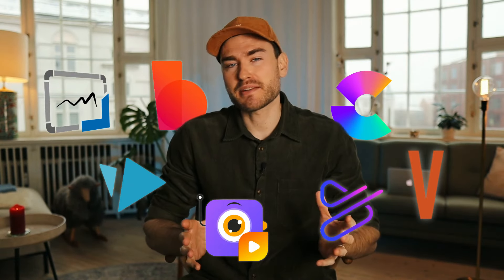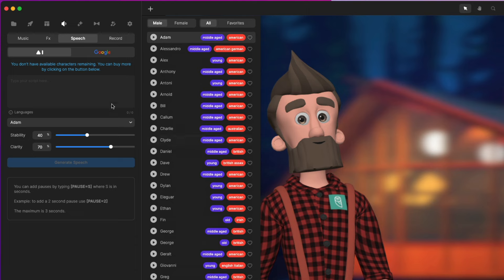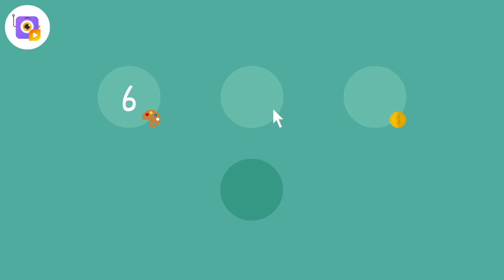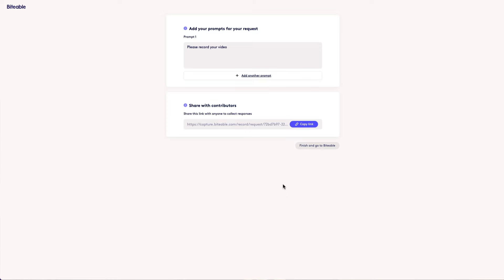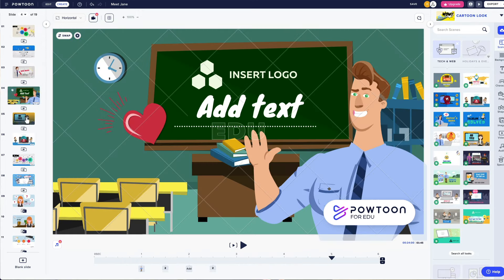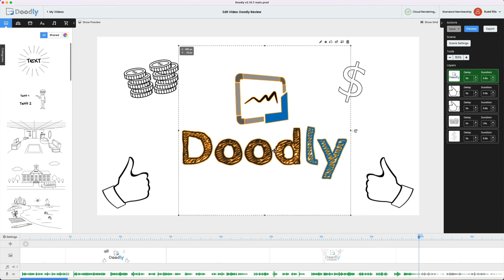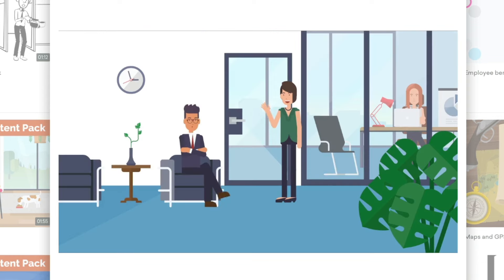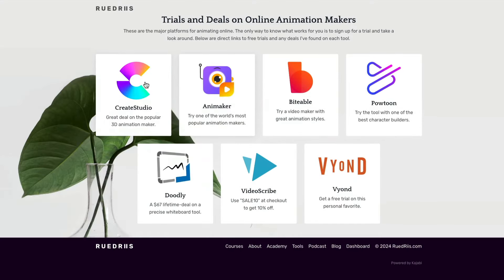Online Animation Makers: 7 Tools You Must Know (in 2024)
A brutally honest review of the 7 biggest online animation makers on the market (by an animator with 10+ years of experience).

This is a complete review of Vyond, Biteable, CreateStudio, VideoScribe, Powtoon, Animaker, and Doodly. What animation tools are worth the money? Let's find out!

Best online animation maker? (00:00)
It's not easy to navigate the jungle of online animation tools. What's the right animation maker for me?
My approach has been to sign up (or buy) each tool, give it a thorough test, and write down my impressions.
This review of 7 online animation makers is the condensed version of the full-length blog post, found on ruedriis.com.

How I score (00:50)
Each animation tool gets a score from 1 to 10 on three parameters: Style, Usability, and Price. Style is about the aesthetics of the backgrounds, characters, and animations. Usability is about the feel of the platform and if it's pleasant to work with. And price is about the relation between the first two factors, and what the tool asks of you to get access to their software.

CreateStudio review (01:36)
A 3D animation tool that's unique for its style. It's hard to create 3D animation, so the promise of making this easy is big.
The style is impressive, with its 3D backgrounds, good-looking 3D characters, and coupled actions that are easy to use.
And with a price point in the lower end, the value you get from the annual deals is incredible.

Animaker review (09:24)
With 20M+ users, this animation maker is one of the most popular in the world. Not always easy to understand, when you're used to work with animation professionally.
But, the style and price is decent, so if you can learn the interface of Animaker, you have a strong, affordable animation tool on your hands.

Biteable review (14:23)
One of the most surprising contenders to win the title of best animation maker of the year came from an unsuspected place. Biteable's styles are varied and professional, and I like the simple UI and pricepoint a lot.
This might be one of the best choices for video beginners, looking for a better-than-basic animation tool.

Powtoon review (21:03)
With a strong character builder, I was excited to dive deeper into the animation tool as a whole. Super smooth animations, a strong primary 2D animation style, and a timeline that works alright.
The pricing is quite confusing, but you can get your hands on a good deal for a decent piece of animation software with Powtoon, for sure.

Doodly review (27:12)
Toonly and Doodly recently got acquired, but the animation tools are still going strong. My focus is on reviewing Doodly, which is one of the most affordable, simple whiteboard animation makers on the market.
Lifetime deals are often sneaky, and you'll probably find yourself investing in more props, more characters, and more scene templates if you want to make videos about something specific.

VideoScribe review (30:07)
Doodly's "cousin" is another whiteboard animation maker that stands out with its tight primary style, it's precise drawing path, and its ultra-accessible price.
One of the biggest drawbacks is how difficult it is to time the animations to the voice-over, but they are trying with an updated timeline.
This simple animation maker has a clear focus, and they keep getting better every time I revisit them.

Vyond review (32:47)
While I may be biased from spending 10+ years in this animation maker, I still believe this is the most professional, versatile 2D animation maker on the market.
I tested out some of the new features around AI, prop generation, and background removal, but it's the core platform that makes Vyond's usability stand out.

Conclusion (39:36)
How do all these animation tools stack up against each other? Get the quick recap of what's good and bad about Vyond, Biteable, VideoScribe, CreateStudio, Powtoon, Doodly, and Animaker.